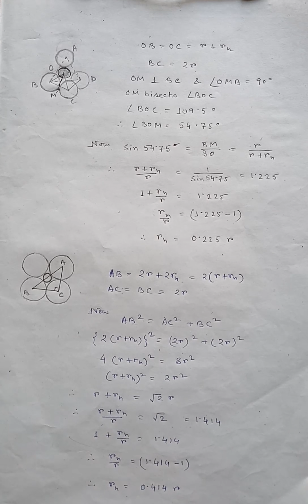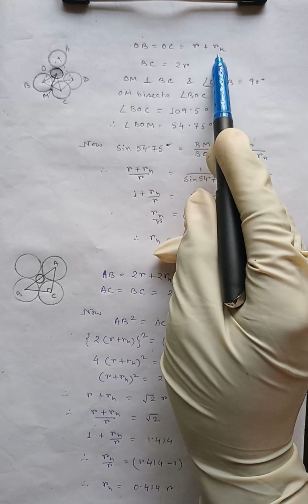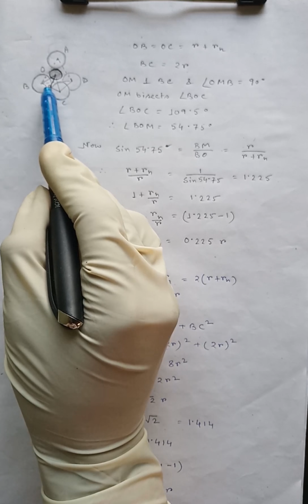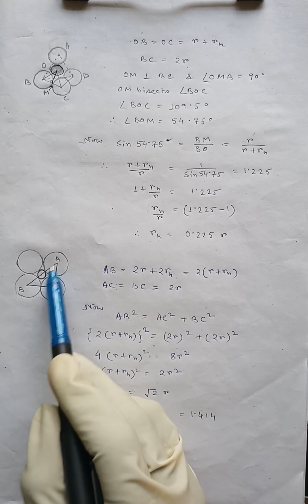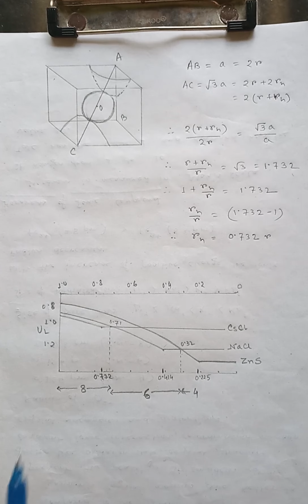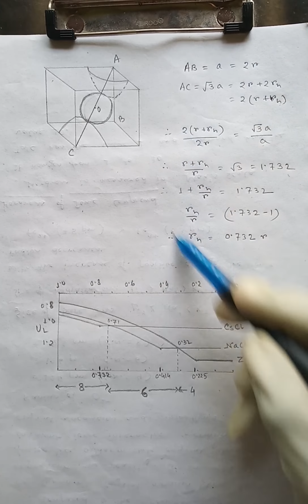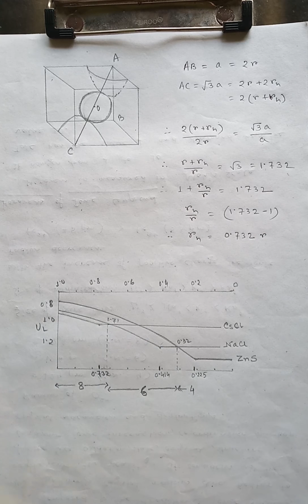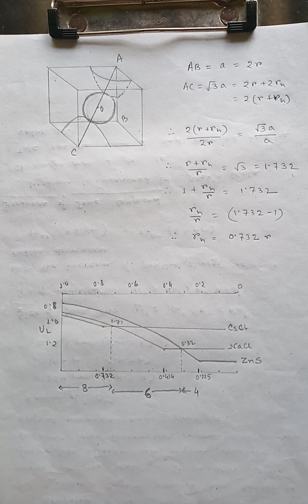Derivation of Radius Ratio rule & Deviation from this